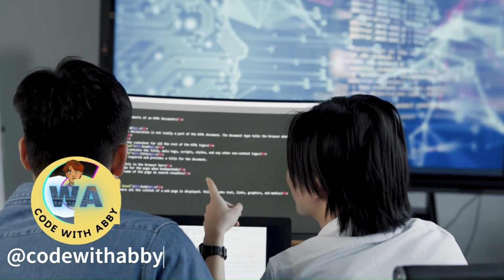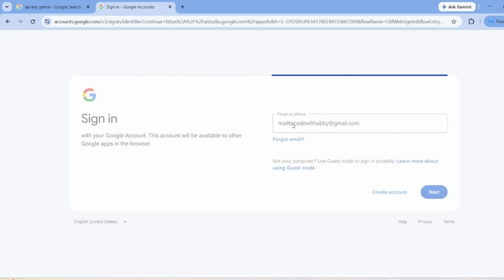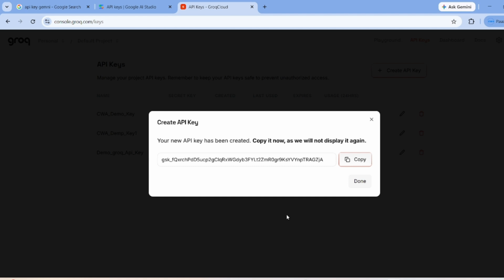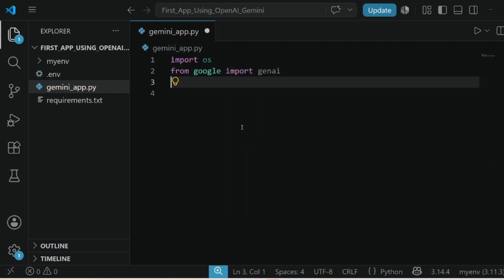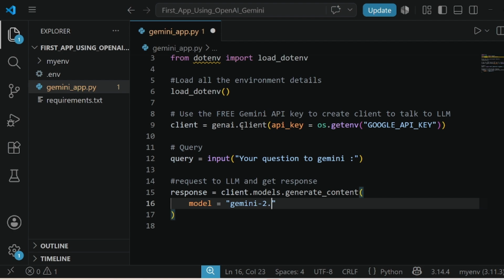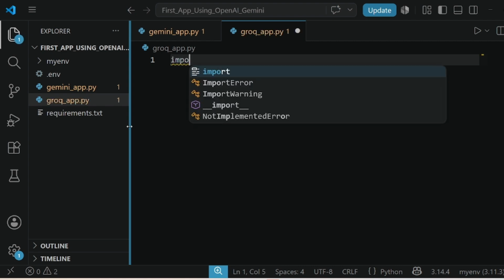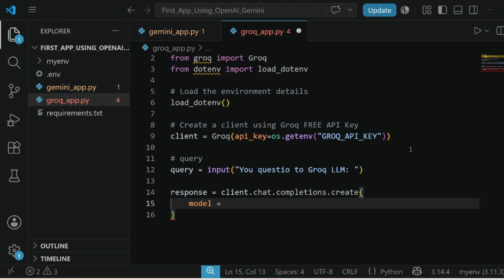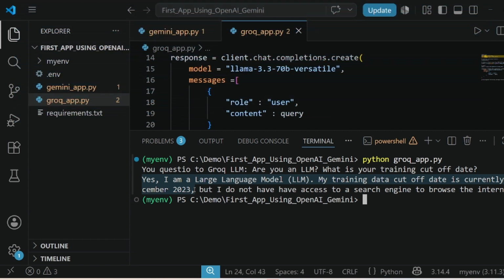Stop Paying for AI! Use These FREE APIs Instead | Start Building AI Apps for FREE | 2026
🚀 Get FREE AI API Keys in 2026 | Gemini & Groq (No Credit Card Required)

You have started watching CodeWithAbby.

❓ How do I generate an API key?
❓ Do I need a credit card to use AI models?
❓ Where can I get free API keys for building AI applications?

In this video, we'll answer all these questions step by step.

You'll learn what an API key is, why it is required when working with Large Language Models (LLMs), and how to generate FREE API keys from both Google Gemini and Groq. We'll also test these API keys in Python and build simple applications that interact with powerful AI models.

Whether you're a beginner starting your AI journey or a developer exploring Generative AI, this video will help you get started without spending any money.

✅ What is an API Key?
✅ Why AI applications require API keys
✅ How to generate a FREE Gemini API Key
✅ How to generate a FREE Groq API Key
✅ Do you need a credit card to start learning AI?
✅ Running your first AI query using Gemini
✅ Running your first AI query using Groq
✅ Python code examples for both platforms
✅ Best practices for securing API keys
✅ How to store API keys using environment variables

By the end of this video, you'll have working API keys, understand how they work, and be ready to start building your own AI-powered applications.

💻 Technologies Covered

• Groq API
• Python

🎯 Perfect For

• Python Developers
• AI Beginners
• Students
• Software Engineers
• Data Scientists
• Generative AI Enthusiasts
• Anyone interested in building AI applications

If you're new to AI development, make sure to follow the complete playlist where we build everything from basic AI applications to advanced production-grade systems using modern AI technologies.

• Python
• Generative AI
• Prompt Engineering
• LLM Applications
• AI Agents
• LangChain
• RAG Applications

⏱️ Timestamps
00:00 - Introduction
01:34 - Creating FREE Gemini API Key
03:35 - Creating FREE Groq API Key
04:25 - Understanding VS Code , python project structure & dependencies
05:30 - How to store create API keys to .env file
06:00 - Creating python app to use gemni api key to talk to gemini LLM
10:31 - Creating python app to use groq api key to talk to Groq LLM

How do I generate an API key, and can I use AI models without a credit card?